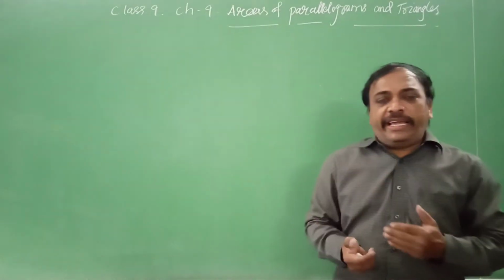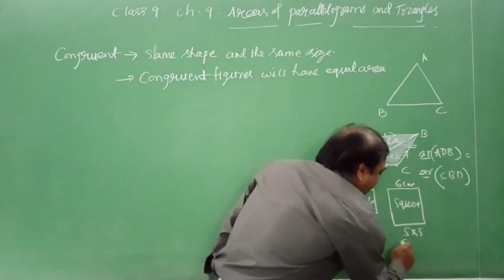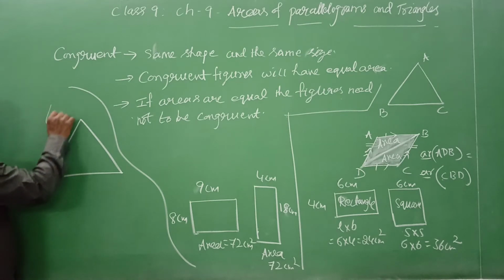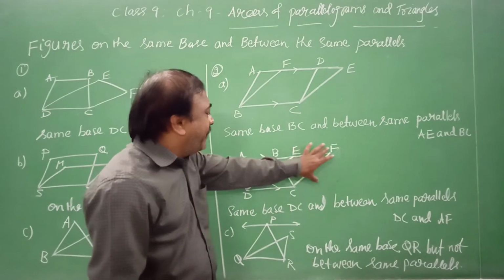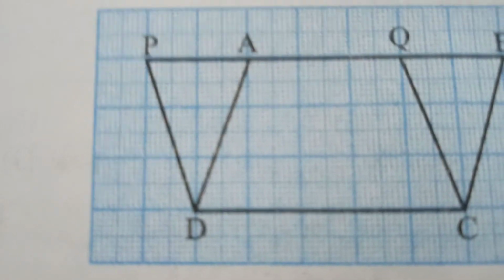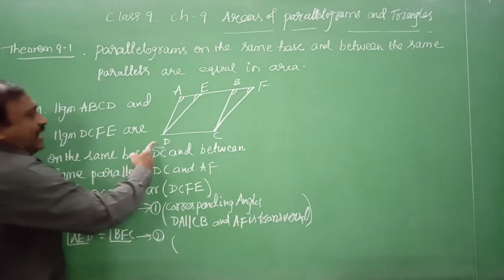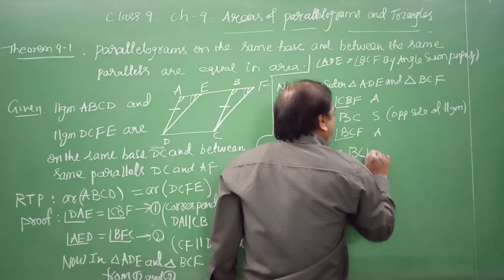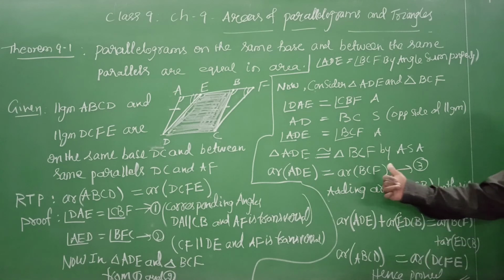Class 9 Ch-9 Areas of Parallelograms And Triangles (part-1)